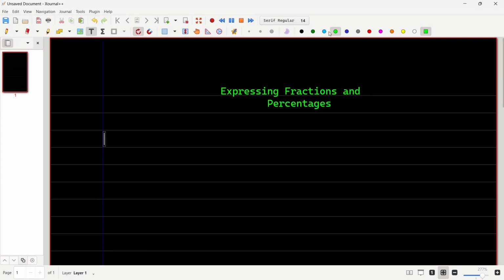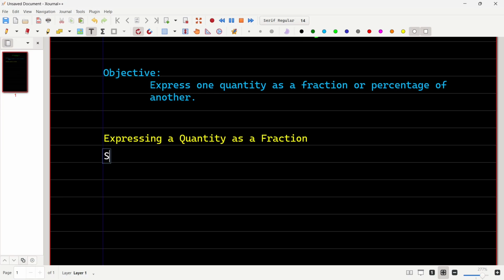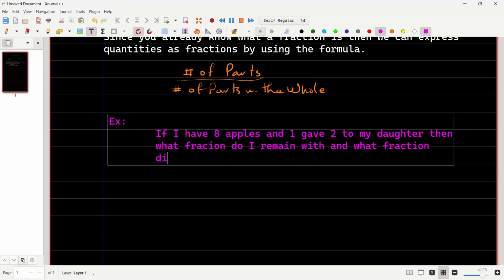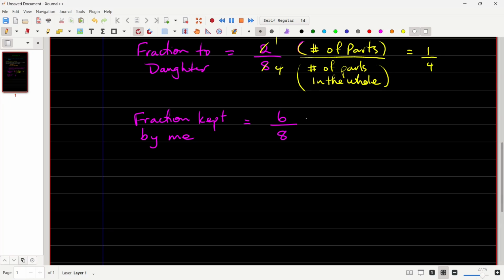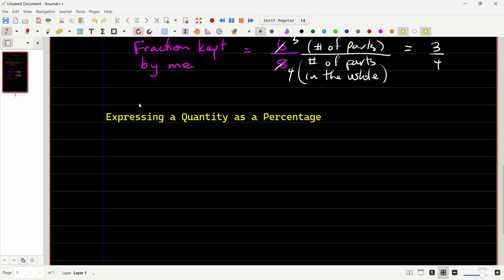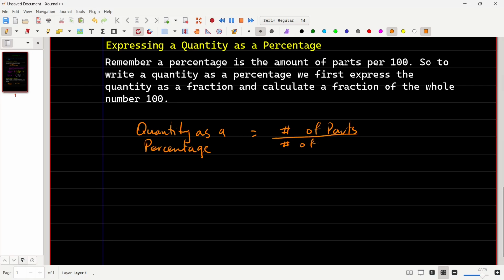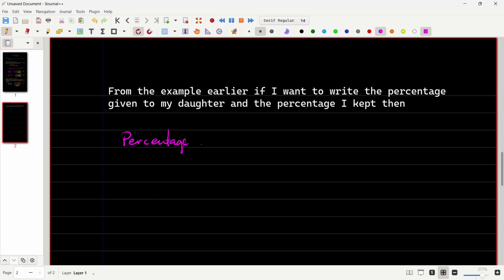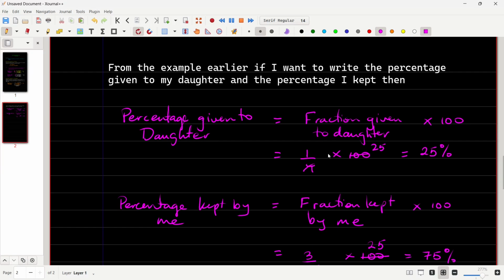CSEC Mathematics: Lesson 014 - Expressing Fractions and Percentages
This lesson explains how to express part of a quantity as a fraction and as a percentage.